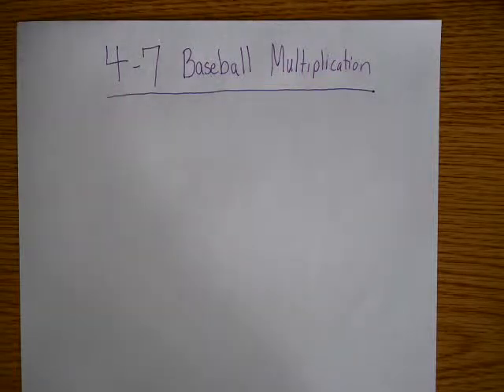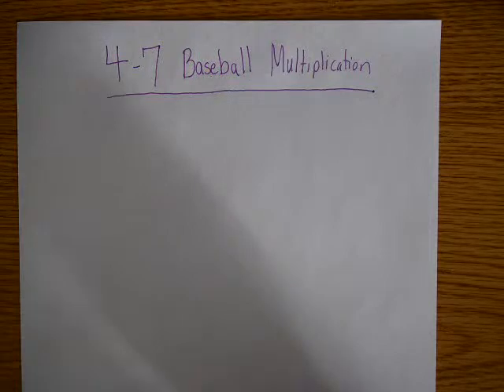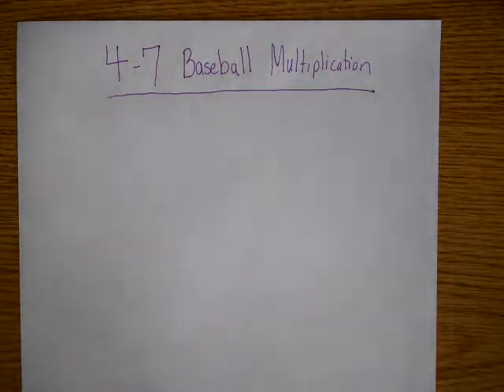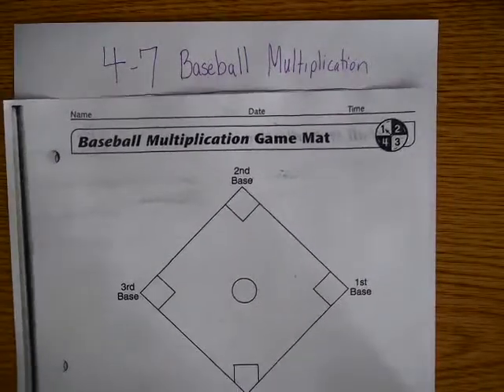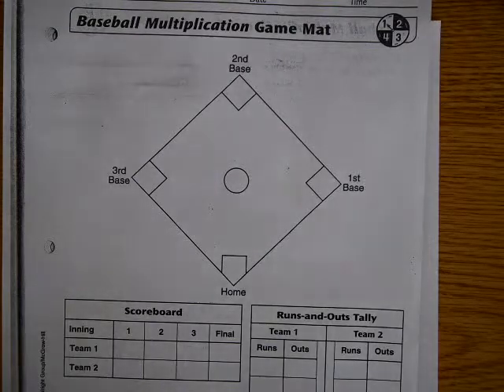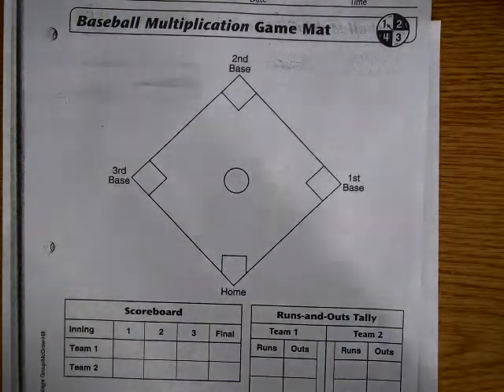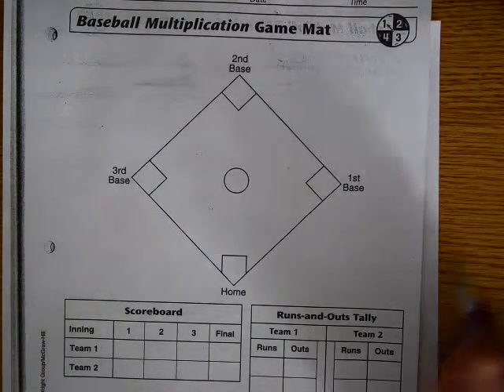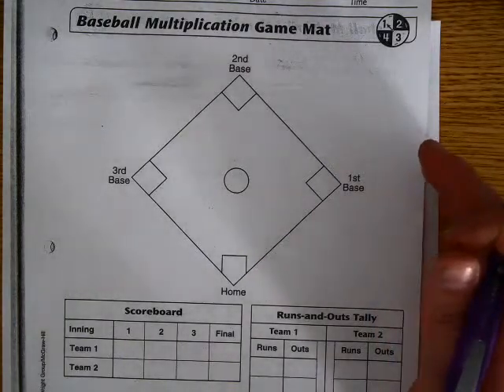Everyday Math 4 7 Parent Help Video